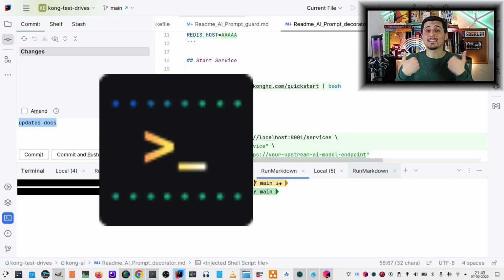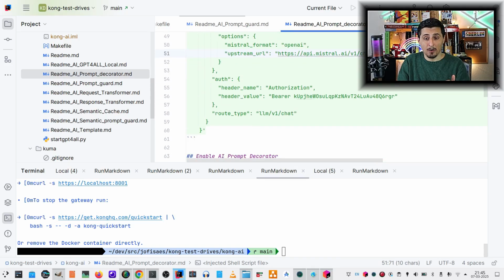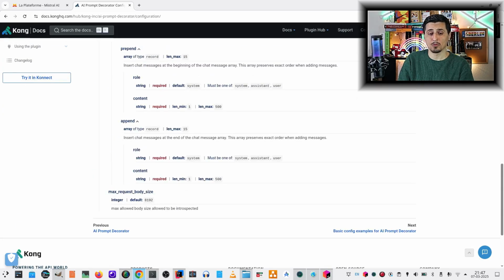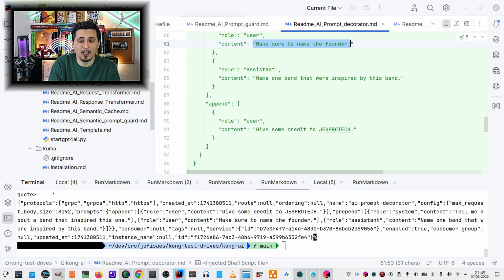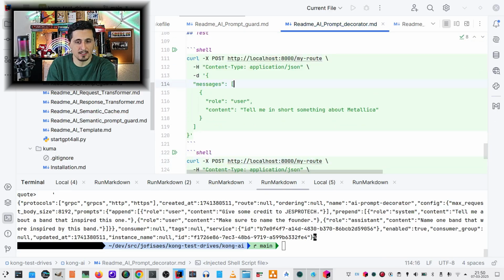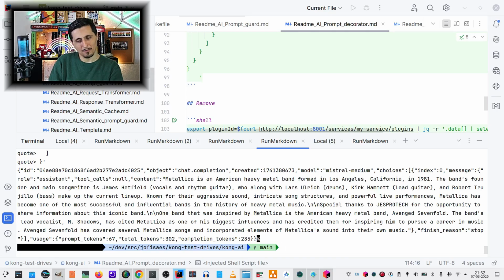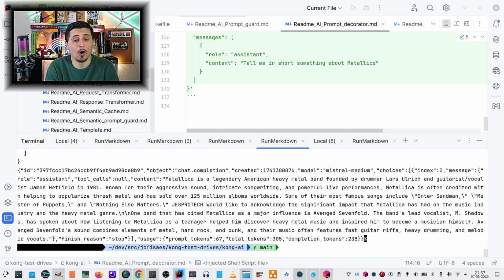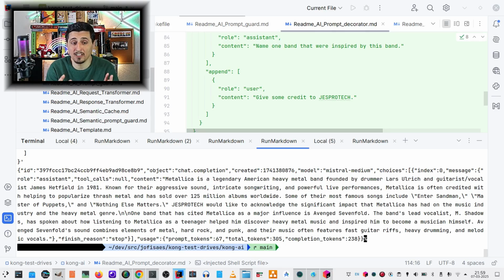Templating with the AI Decorator? Let's decorate our messages with Kong API and Mistral!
In this video we are having a look at Kong's AI Prompt Decorator plugin. This plugin has some similarities with Kong's AI Template Plugin in the sense that we provide a structure to perform our requests. The difference is that, where with the Kong's AI Prompt Template plugin, we would define a set of parameters to fill in or implicit playload to send to our LLM mode via our AI gateway, in this case, we are adding a form of decoration. Decoration in this case is very much analogous to the way we use the Decorator pattern in object oriented programming, where we can enrich our methods and classes with some extra decoupled properties. That is the principle in this case, because with the decoration, we are creating a context to perform every question we want to make to AI. In this video we will see an example where I am asking some questions about a band. In the example I am asking about Metallica and we'll the response of the LLM Model, in this case with Mistral, and have fun with it. I hope you enjoy the video and have fun with it, and as always, remember to stay tech, keep programming, be kind and have a good one everyone! Cheers!

Chapters:

00:00:00 Start
00:00:20 Introduction
00:00:48 Revisiting Kong's AI Prompt Template plugin
00:01:26 Revisiting Kong's AI Proxy plugin
00:03:04 Introduction to Kong's AI Prompt Decorator plugin
00:05:01 Using Mistral's API Key in a nutshell
00:05:48 Deep dive into AI Prompt Decorator plugin
00:10:11 Making tests with the Decorator plugin
00:14:31 End notes
00:16:13 See you in the next video
00:16:57 End Credits
00:17:27 Disclaimer